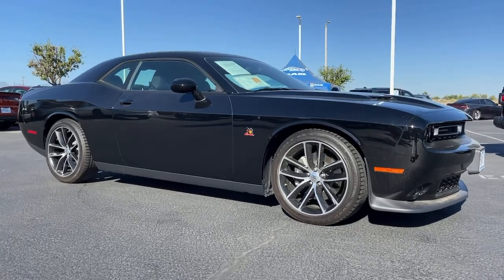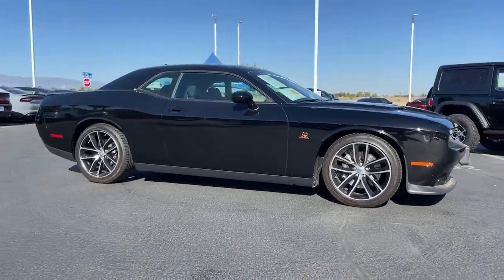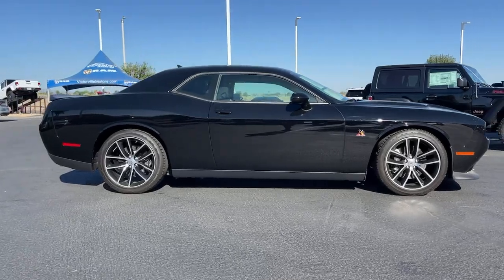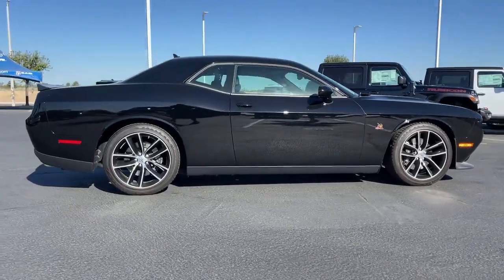2018 Dodge Challenger Victorville, High Desert, Hesperia, Apple Valley, Adelanto, CA P8391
Pitch Black Clearcoat Used 2018 Dodge Challenger available in Victorville, California at Victorville Motors. Servicing the High Desert, Hesperia, Apple Valley, Adelanto, CA Area.

Victorville Motors
14617 Civic Dr

Certified. CARFAX One-Owner. Clean CARFAX. Odometer is 28574 miles below market average! Challenger R/T, 2D Coupe, SRT HEMI 6.4L V8, Tremec 6-Speed Manual, RWD, Pitch Black Clearcoat, Black Cloth, 1-Yr SiriusXM Guardian Trial, 5-Year SiriusXM Traffic Service, 5-Year SiriusXM Travel Link Service, 8.4 Touchscreen Display, Air Conditioning, Apple CarPlay, Apple CarPlay/Android Auto, Bumpers: body-color, Dual front impact airbags, For Details, Visit DriveUconnect.com, Front Bucket Seats, Front Center Armrest, Google Android Auto, GPS Antenna Input, GPS Navigation, HD Radio, Integrated Center Stack Radio, Integrated Voice Command w/Bluetooth, Low tire pressure warning, Media Hub (2 USB, AUX), Power door mirrors, Power steering, Power windows, Quick Order Package 23G R/T Scat Pack, Radio: Uconnect 4C Nav w/8.4 Display, Rear window defroster, Remote keyless entry, Rhombi 2-Pc Wheel Center Cap, SiriusXM Satellite Radio, SiriusXM Traffic Plus, SiriusXM Travel Link, Speed control, USB Host Flip. Dodge Details:brbr  * Transferable Warrantybr  * 125 Point Inspectionbr  * Limited Warranty: 3 Month/3,000 Mile (whichever comes first) after new car warranty expires or from certified purchase datebr  * Vehicle Historybr  * Powertrain Limited Warranty: 84 Month/100,000 Mile (whichever comes first) from original in-service datebr  * Roadside Assistancebr  * Warranty Deductible: $100br  * Includes First Day Rental, Car Rental Allowance, and Trip Interruption Benefits. SiriusXM 3 month trial subscription.brbrbrVictorville Motors prides itself on being in the business of serving people. Our commitment to the community is what has made Victorville Motors successful. We know that the value of developing people-friendly processes that support personal, as well as team growth develops a strong business. We've been honored to be a part of the High Desert since 1970 and we are passionate about continuing to do our part to make the Victor Valley a better place to live and work.